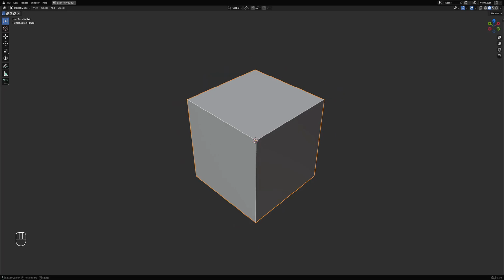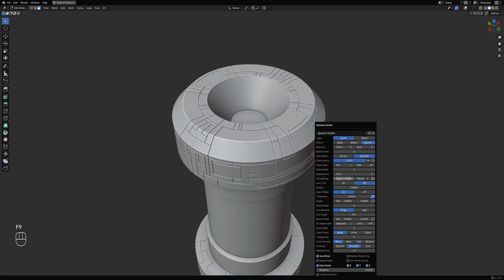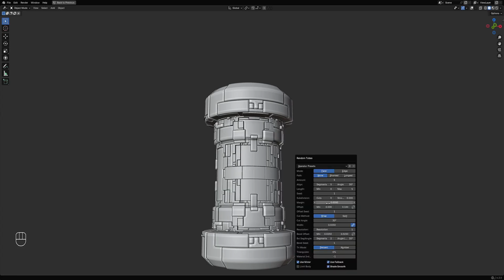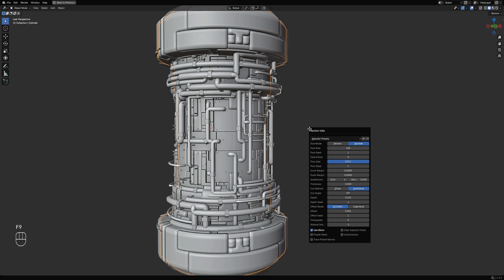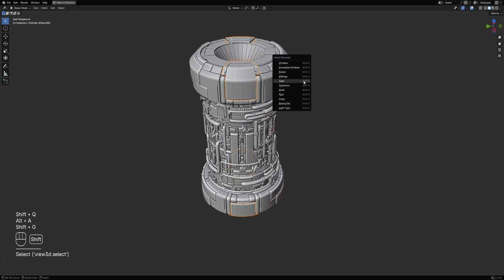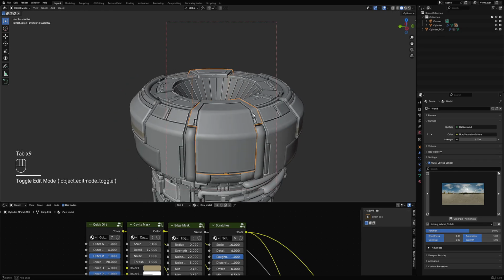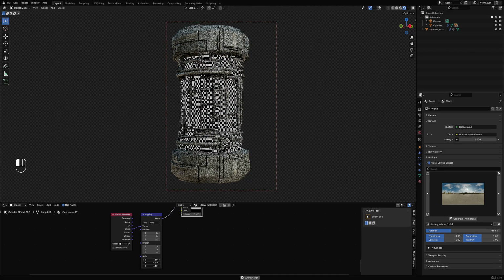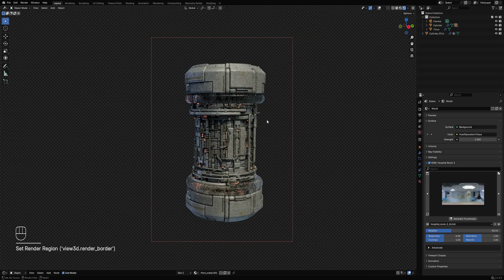Remaking Scifi Engine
The scifi engine remade using Random Flow and Creative Flow. This is a long format video.